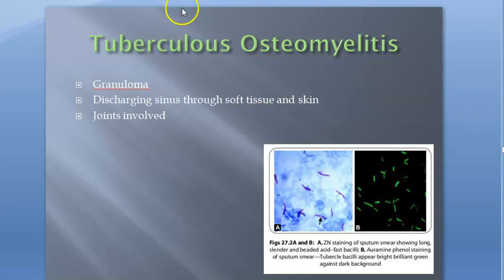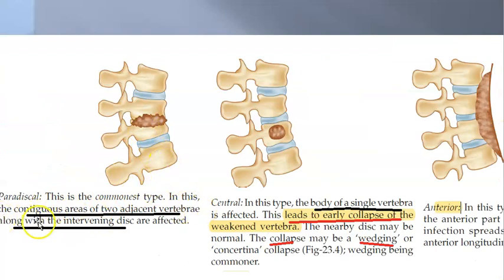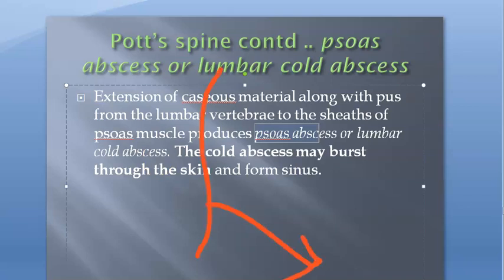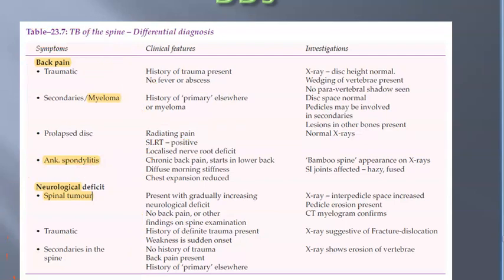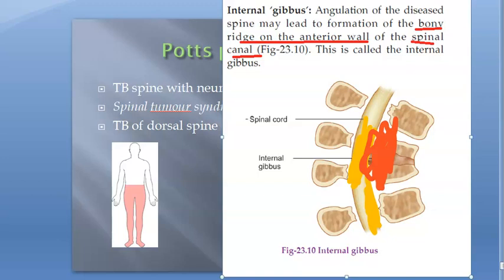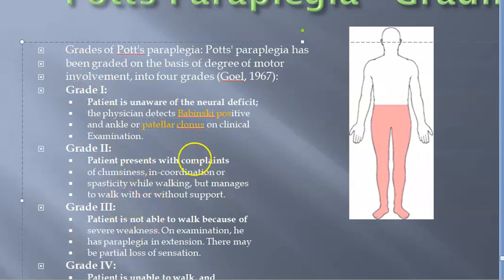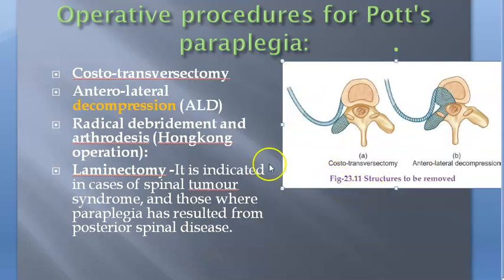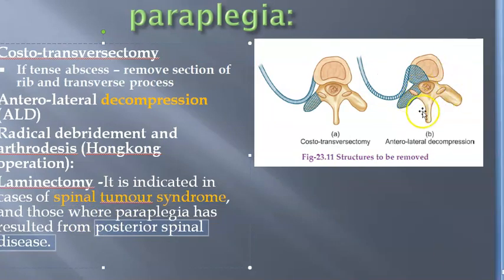Orthopedics Potts spine Paraplegia Tuberculosis of Bone Tuberculous Osteomyelitis Minerva Jacket